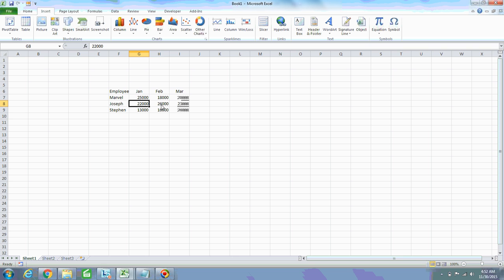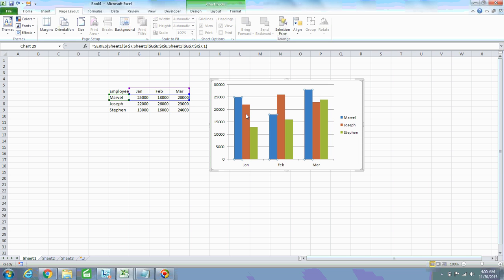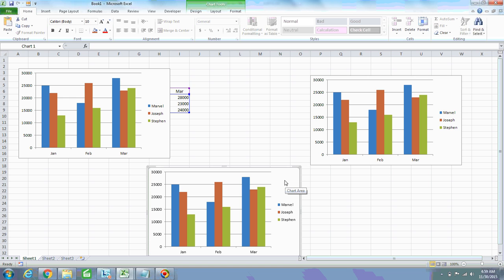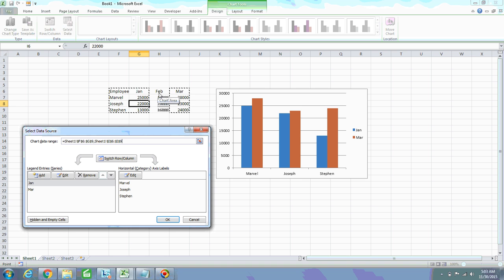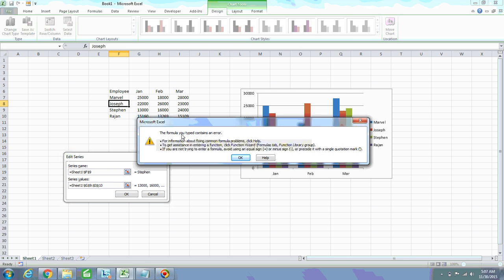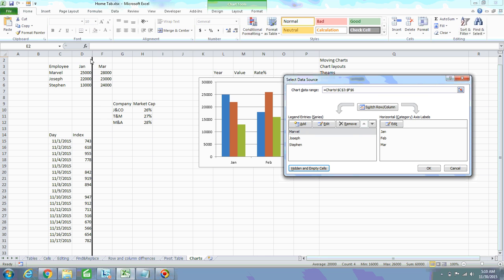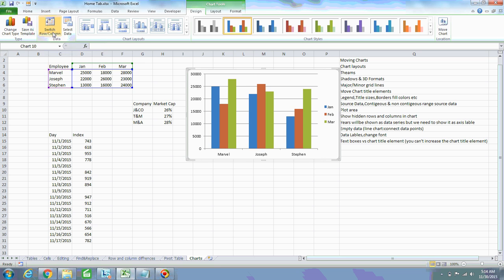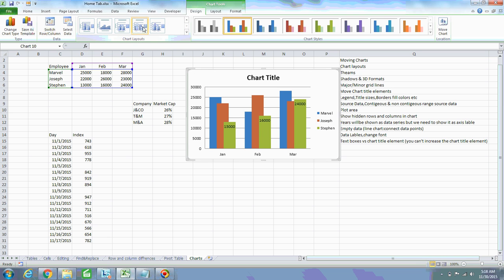Insert Charts 3